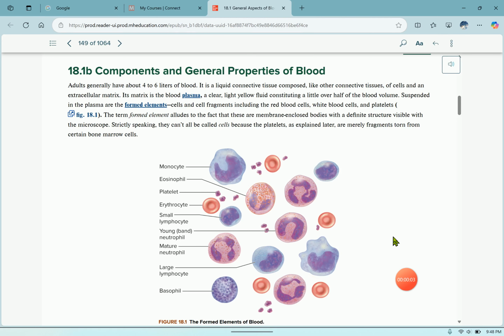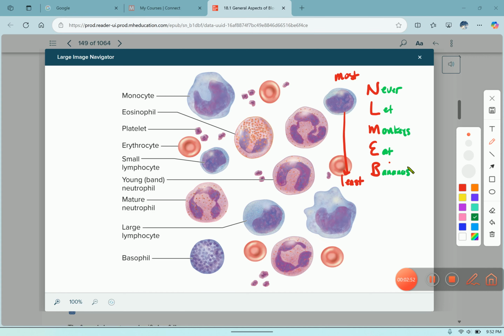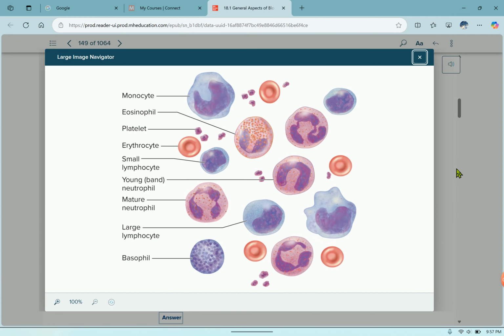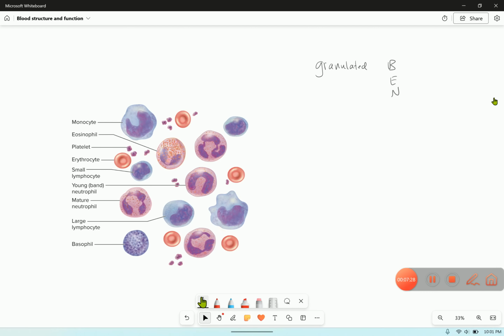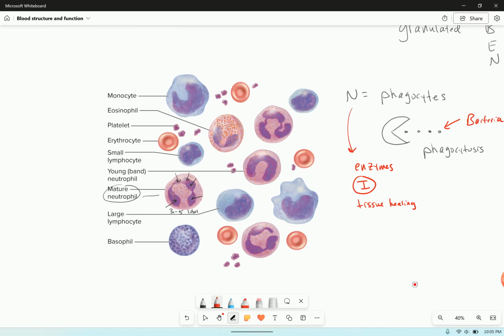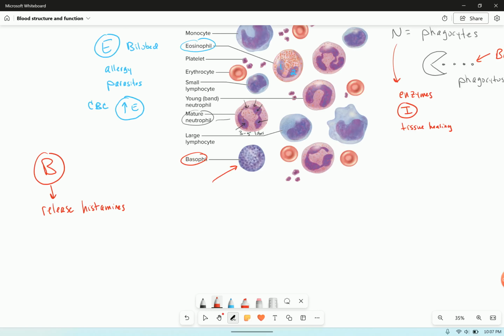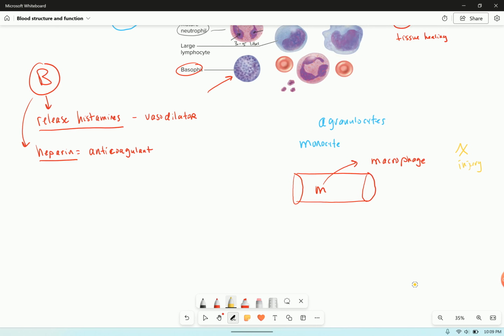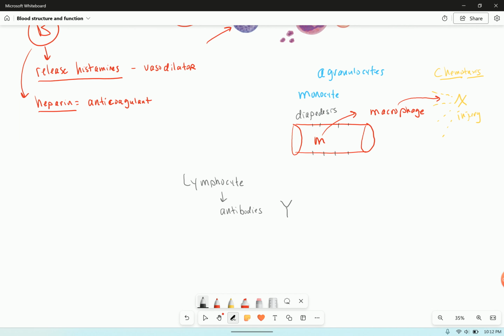Leukocytes, WBC, White Blood Cell function